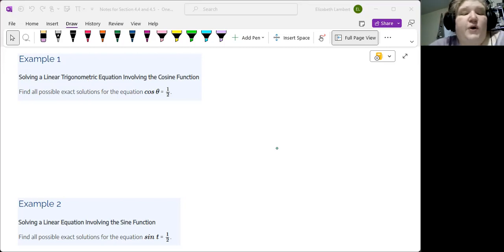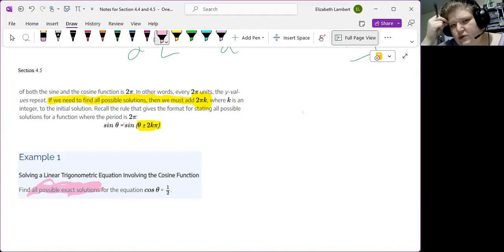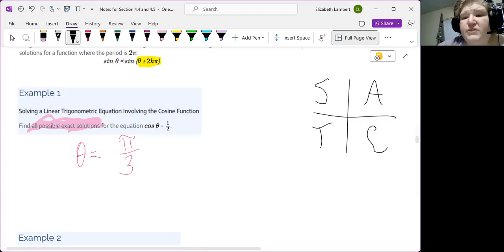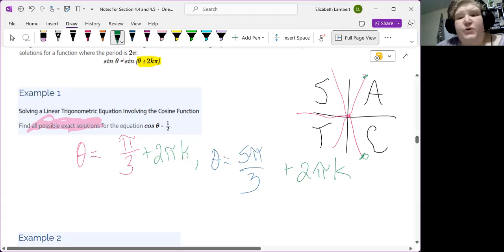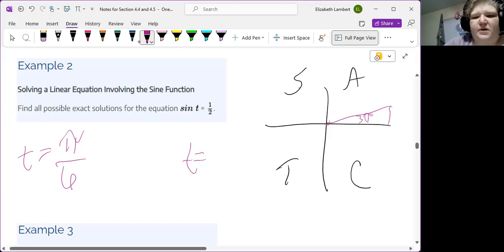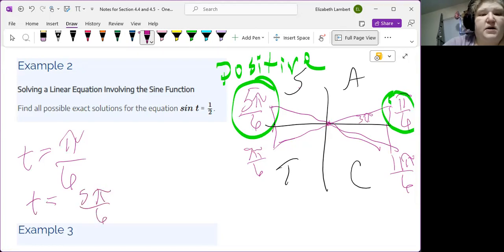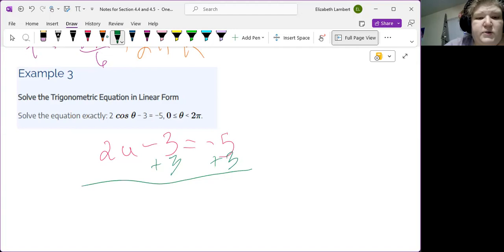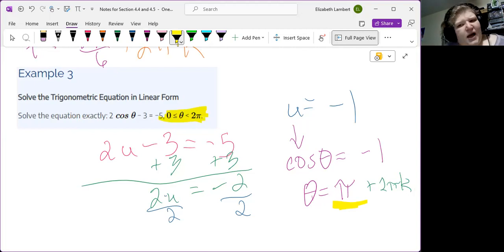PreCal 4-5 A